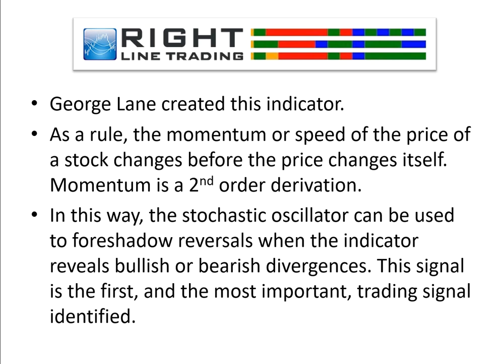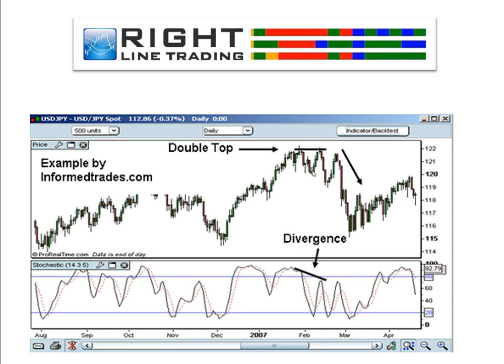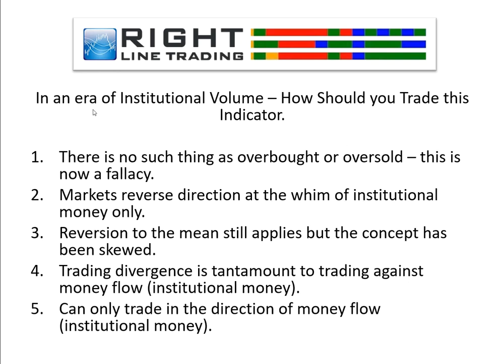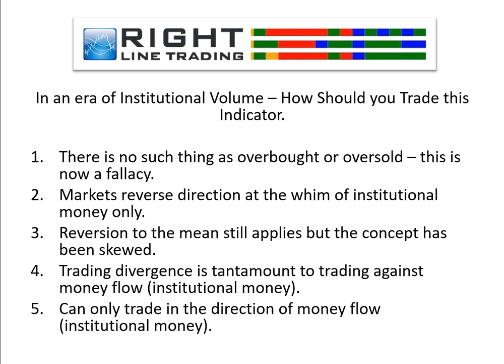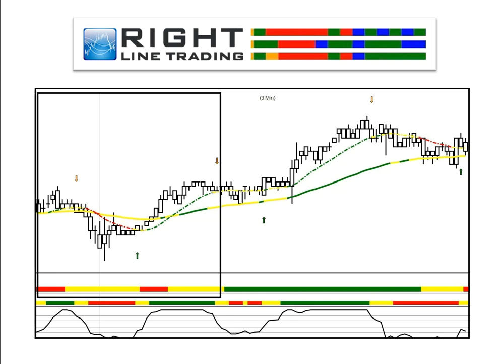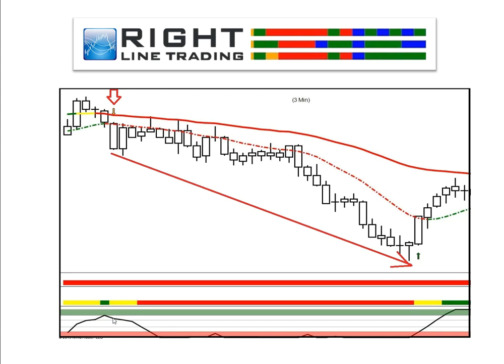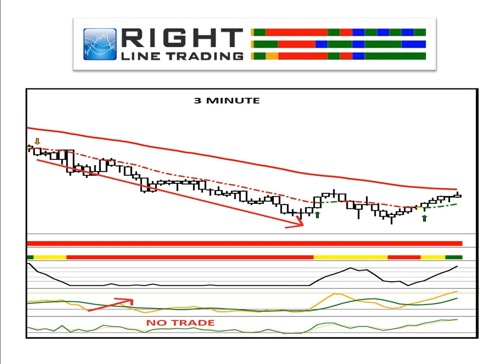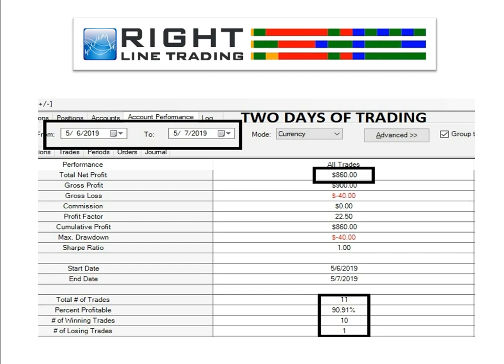Laguerre Multi Time Frame Trading System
In this era of institutional hegemony over the direction of price in all financial markets, fading the trend will only get you stopped out.
The MTF Laguerre tracks the flow of institutional money with great precision. It gives you precise, low risk entries in any market and on any time frame. I would not trade without it.